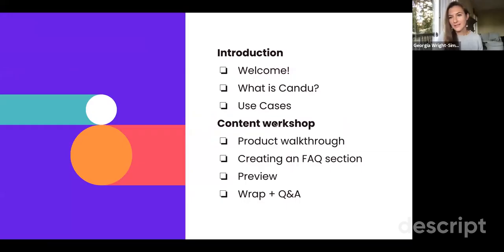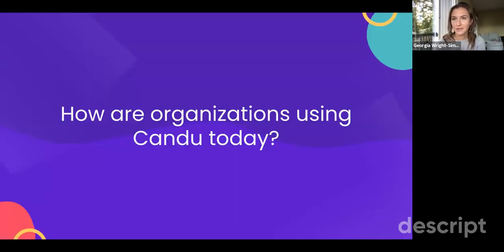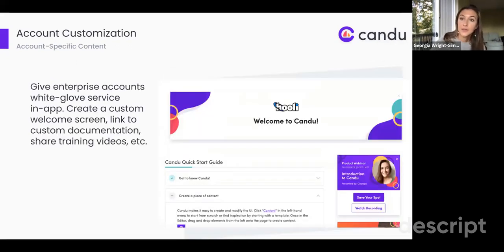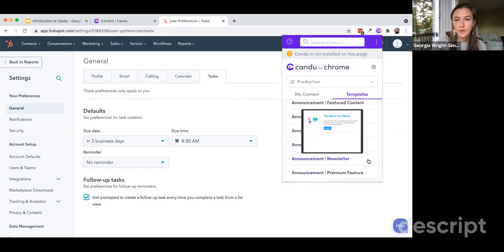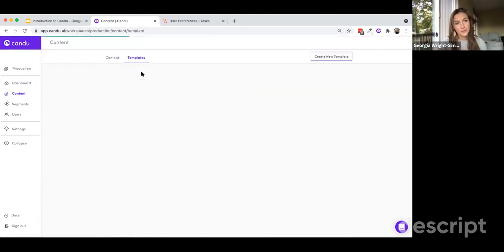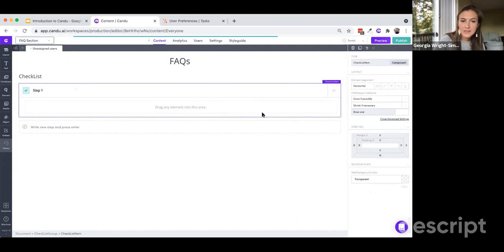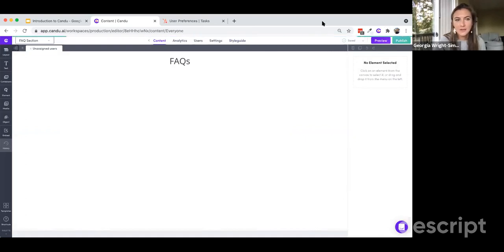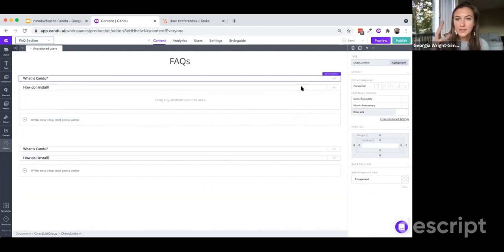How to use Candu to Build a Custom FAQ Section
Use the Candu Editor and Styleguide to build, edit, and customize an FAQ section for your app.
Discover Candu and see it in action in this webinar, where we build new expandable components for in-app content. Learn more about how you can add flexibility to your UI to improve information delivery and user experiences while keeping users on your page.